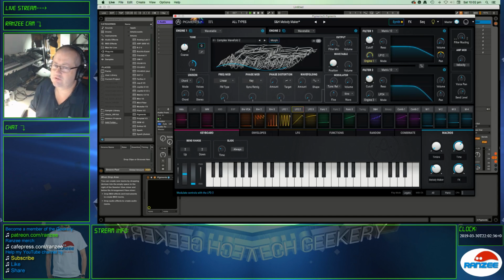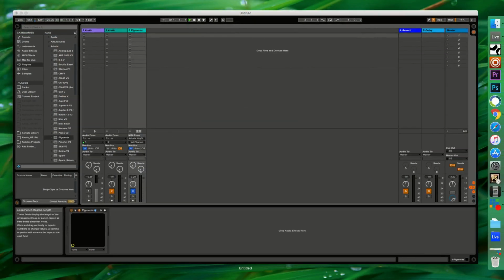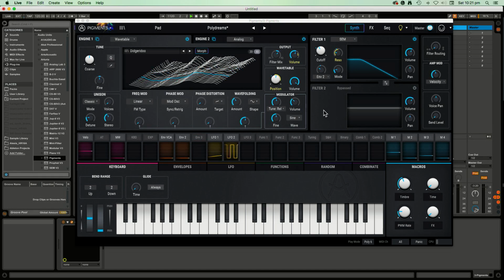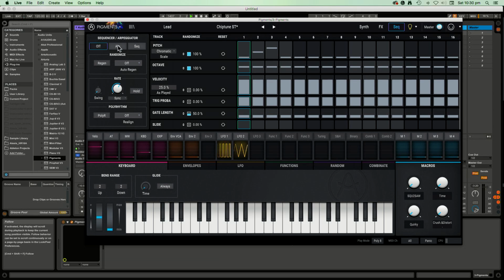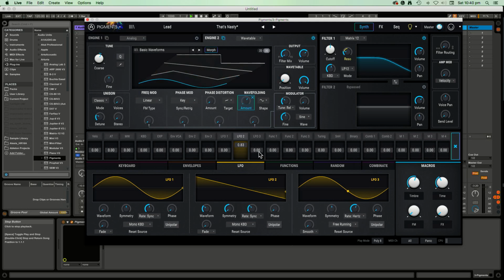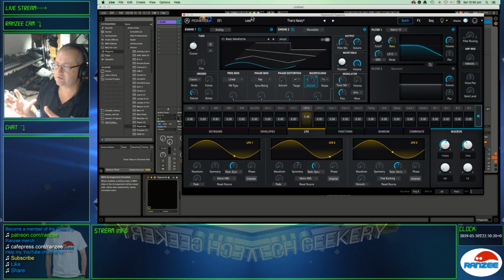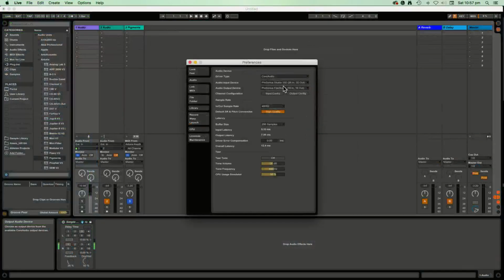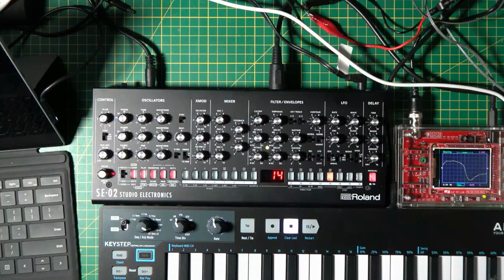ranzee Live Stream #3 - Arturia Pigments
Today we're checking out Arturia Pigments. It is a real first look for me - I'm stumbling over the interface for the first time - so don't expect a high end professional review here :)

We're going to try and do every Saturday - so update your calendars for 10 AM New York, 2 PM London and 10 PM my local time here in Australia.